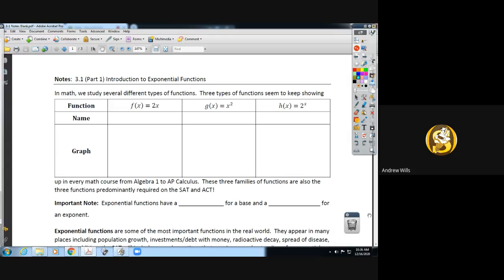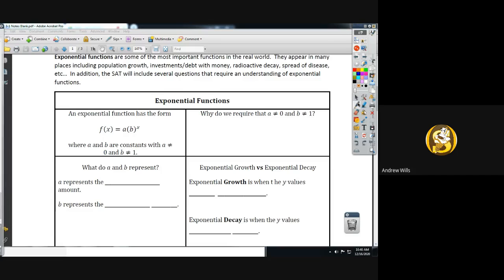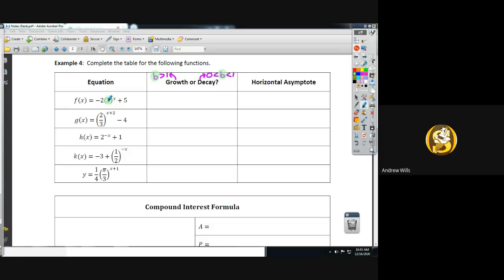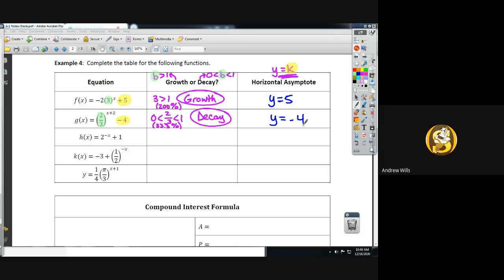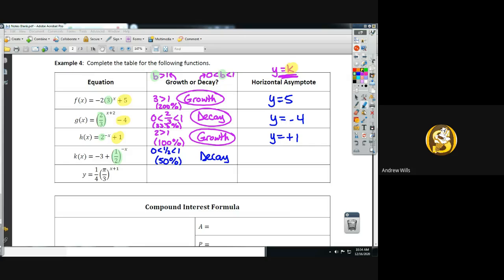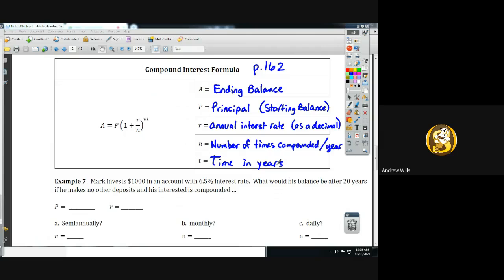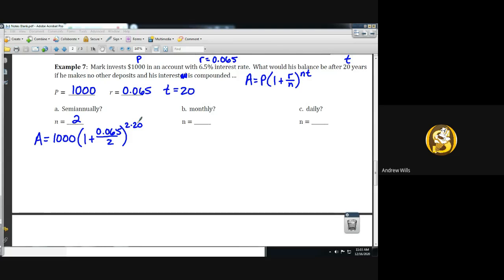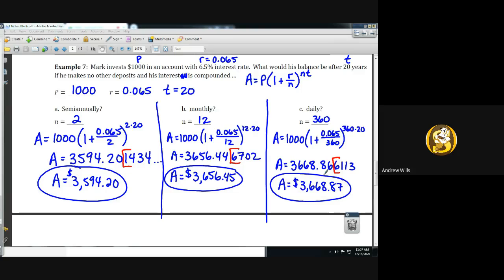Chapter 3 Section 1 Part 1 of 2